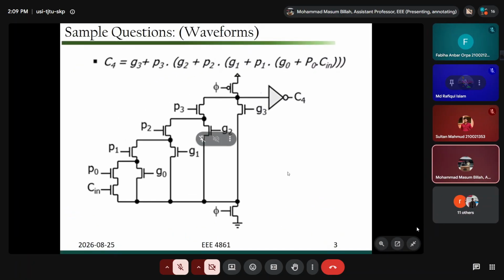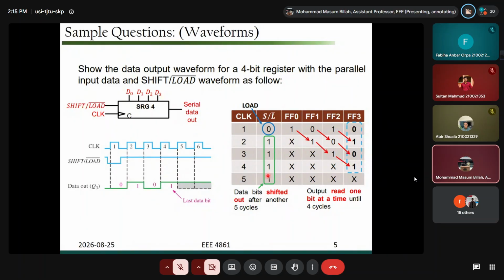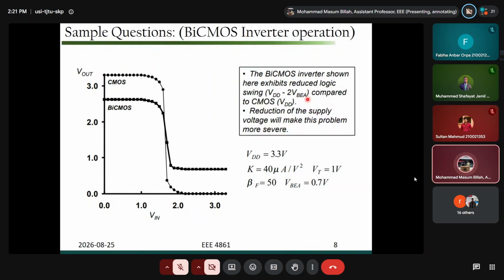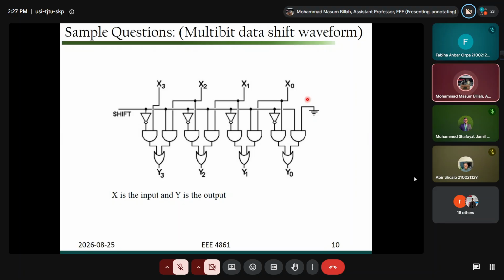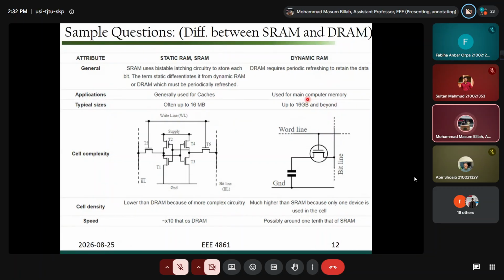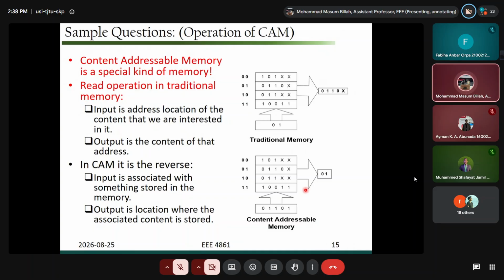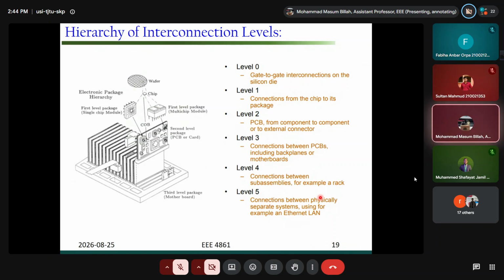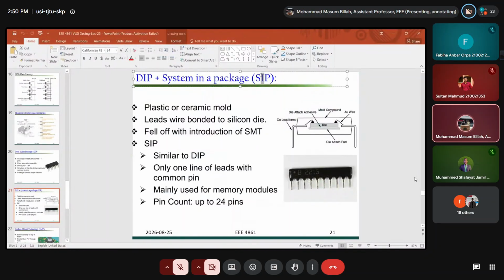vlsi_sugestion_class